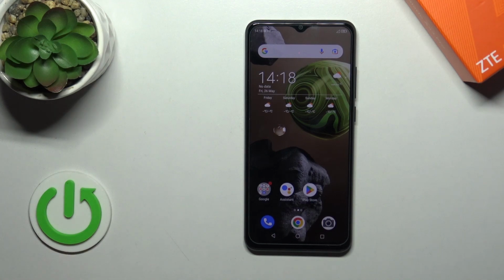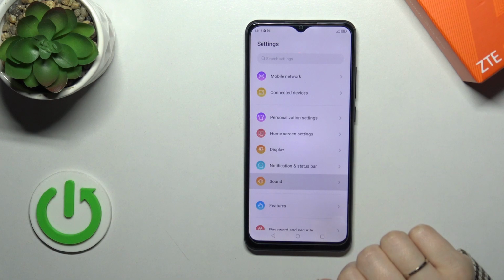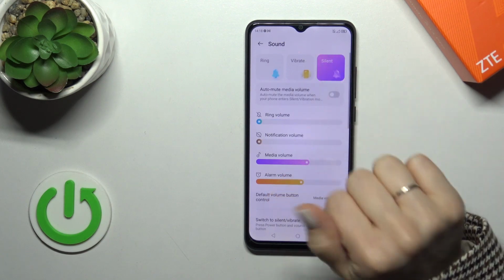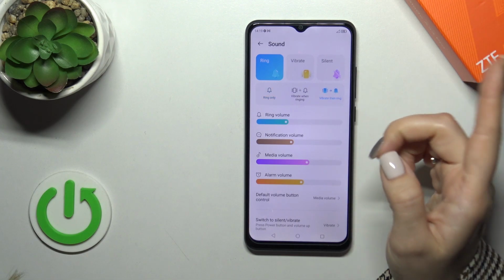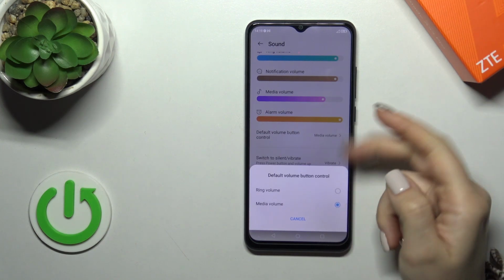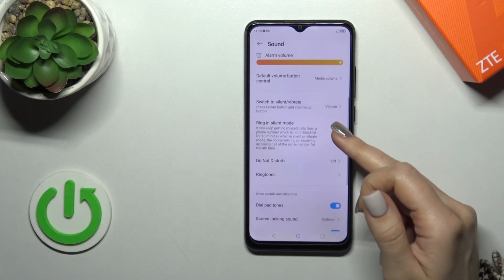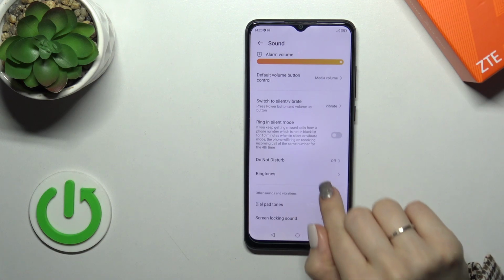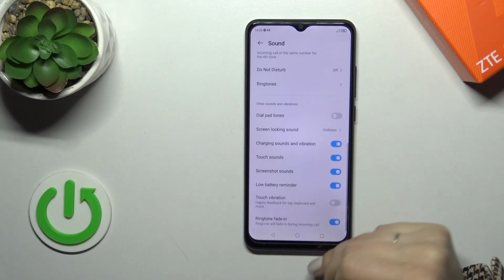How to Find & Configure Sound Settings on ZTE Blade A53 Pro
Unlock the full potential of audio customization on your ZTE Blade A53 Pro with our comprehensive guide! In this in-depth video tutorial, we'll walk you through the process of entering and managing audio options on your device. Discover how to access the audio settings menu, explore the various audio options available, and tailor the sound to your preferences. Whether you're looking to enhance the audio quality, adjust equalizer settings, or enable special audio effects, we've got you covered. We'll also provide expert tips on optimizing audio performance for different scenarios, such as music playback, video streaming, and gaming. With our step-by-step instructions, you'll be able to fine-tune the audio settings on your ZTE Blade A53 Pro and enjoy a truly immersive audio experience. Get ready to take control of your device's audio options and elevate your audio enjoyment to new heights!

How to manage sound options on ZTE Blade A53 Pro? How to change audio preferences on ZTE Blade A53 Pro? How to set up sound settings on ZTE Blade A53 Pro?